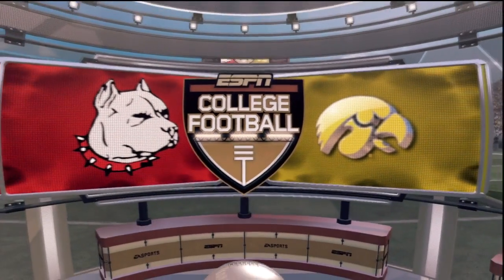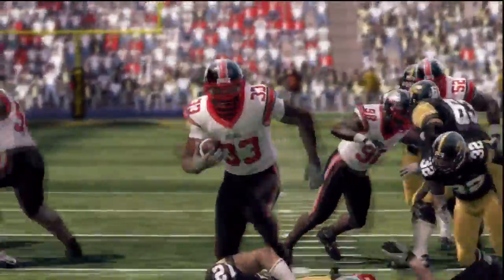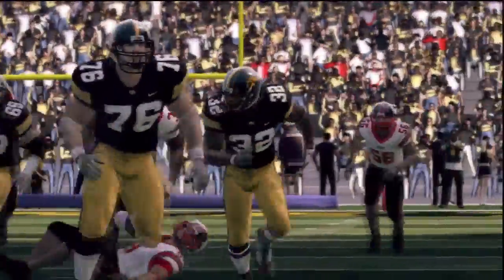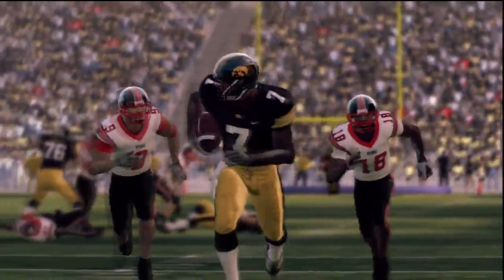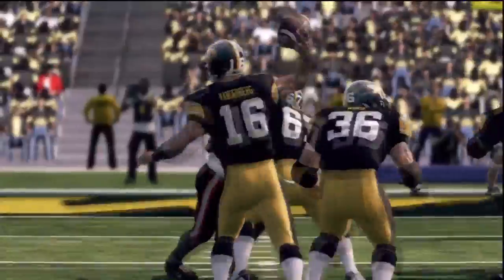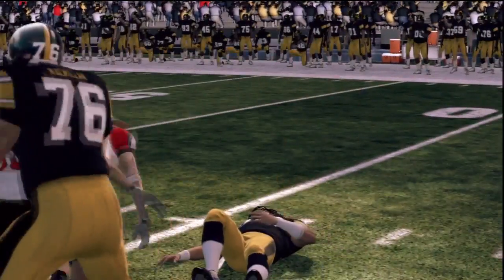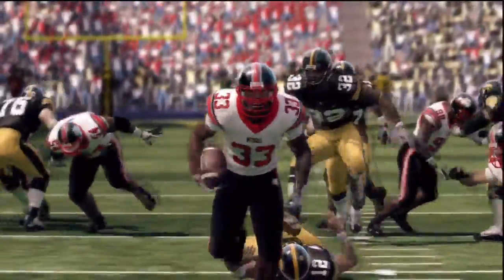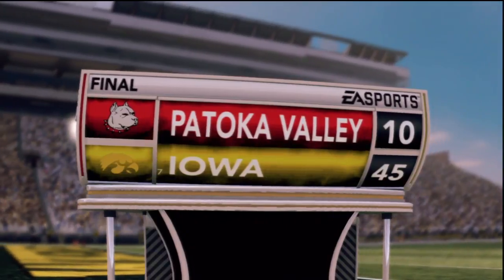PVU 2010 - Game 4 - at #7 Iowa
Highlights from PVU's toughest matchup to date, heading to Iowa City to take on the unbeaten #7-ranked Hawkeyes.  Coach Wesley Houston provides commentary.